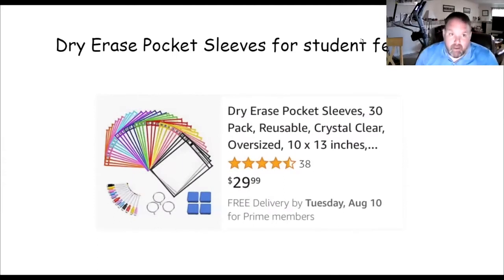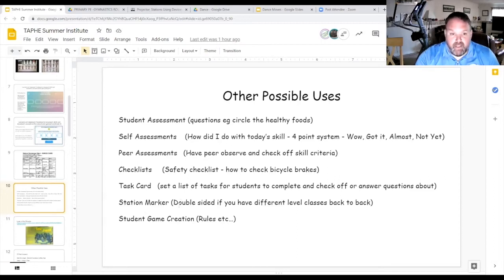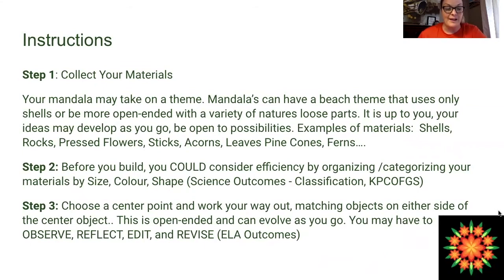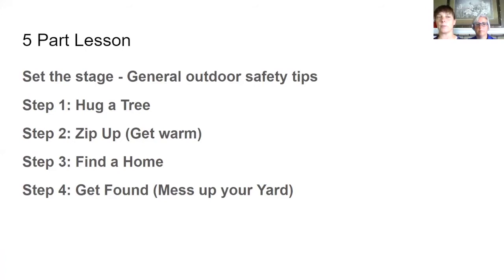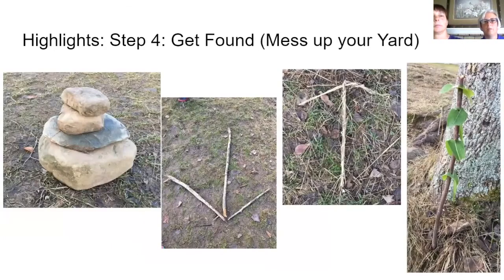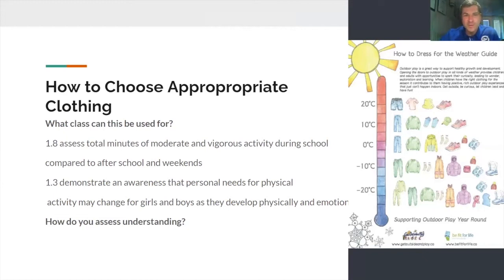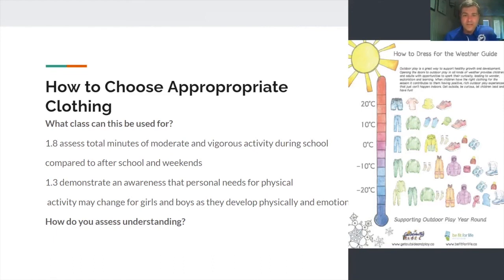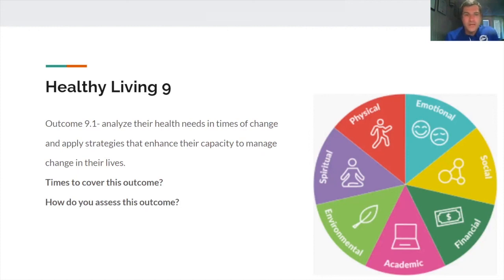Tools, Tips and Tricks from TAPHE Taking The Action INSIDE and OUT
Our TAPHE executive will offer games, activities, units, assessment pieces and ACTIVITY as we present